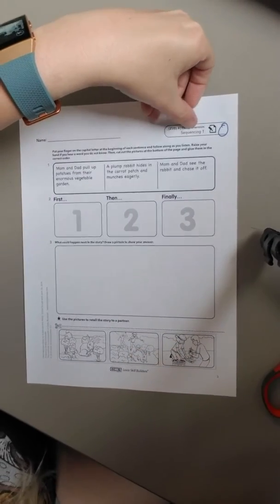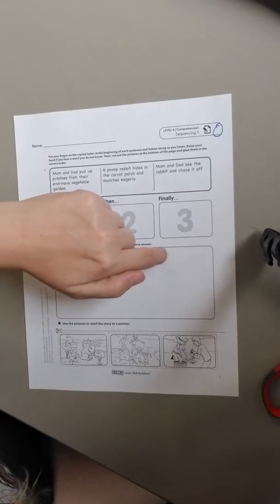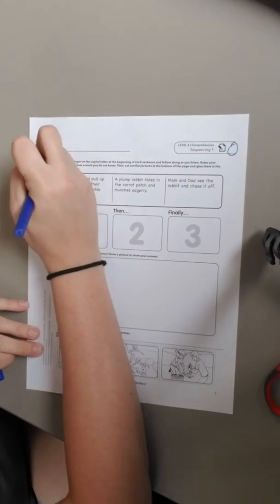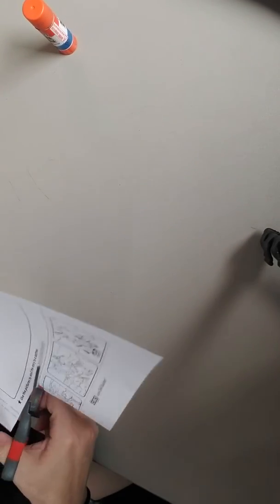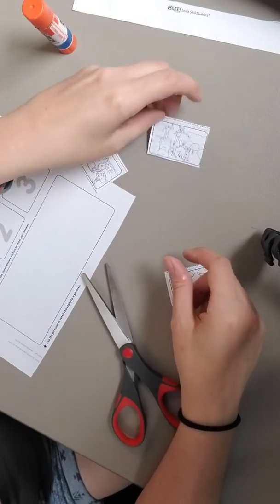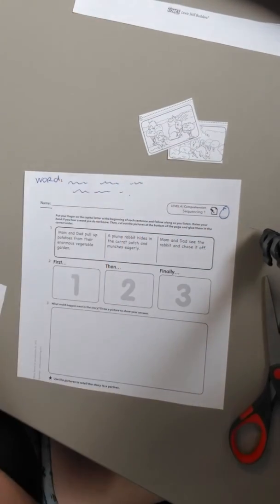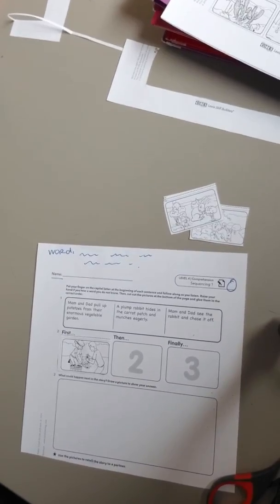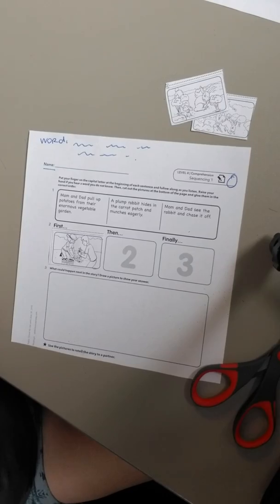Level 4 Skill Builder Sheet O: Comprehension Sequencing 1